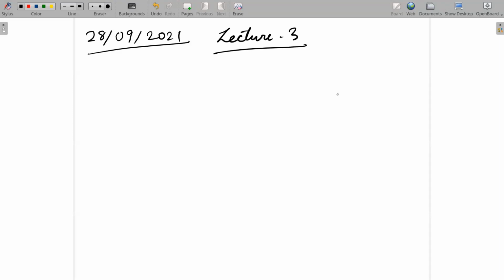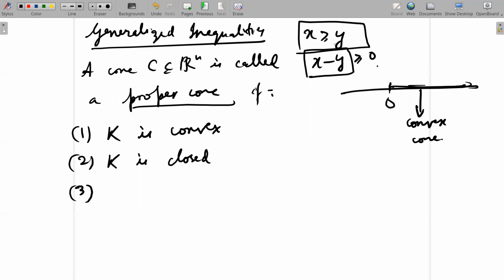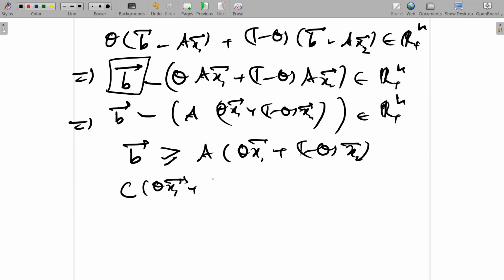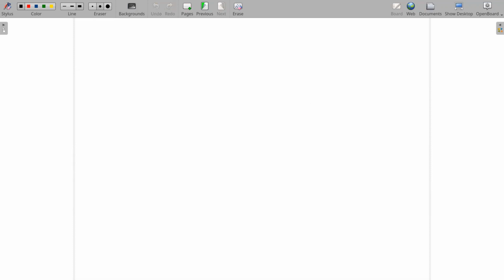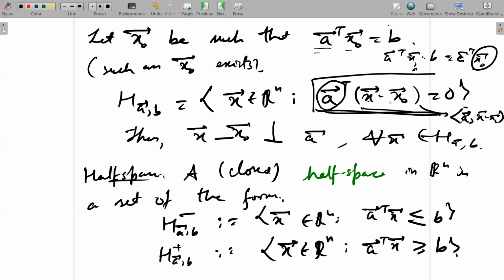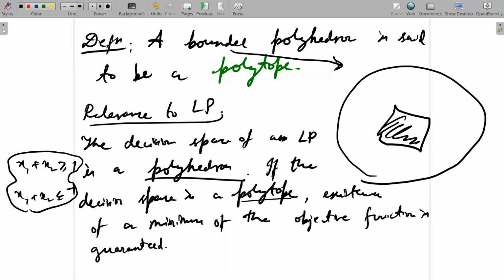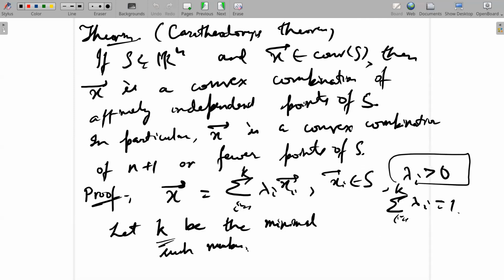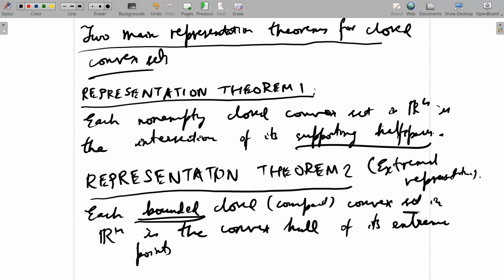Lecture 3 - Optimization (B. Math. 3rd Semester, 2021-22)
Lecture 3 - 28 September, 2021